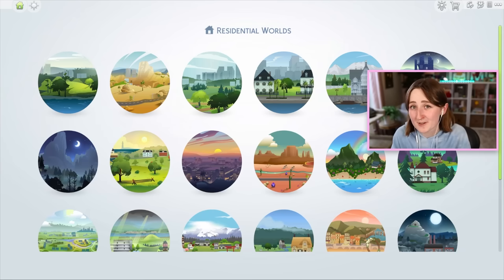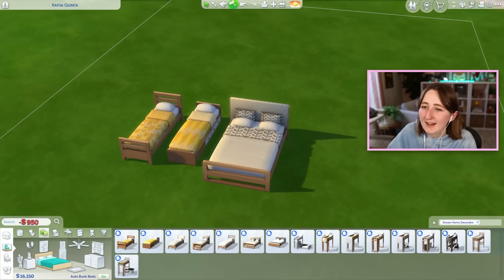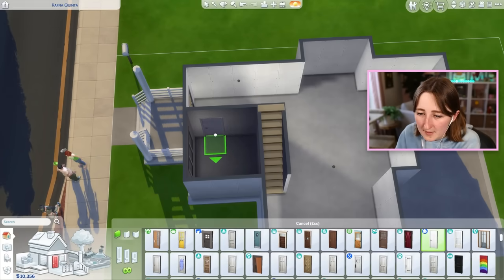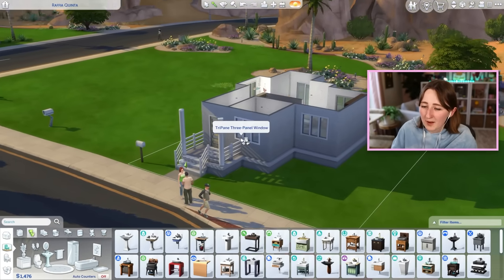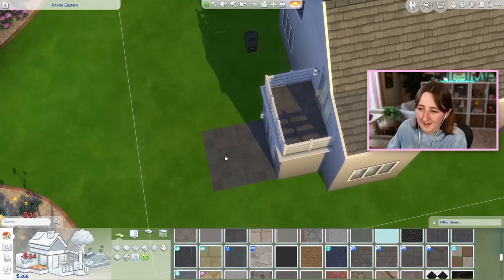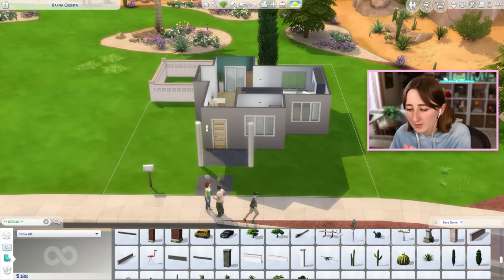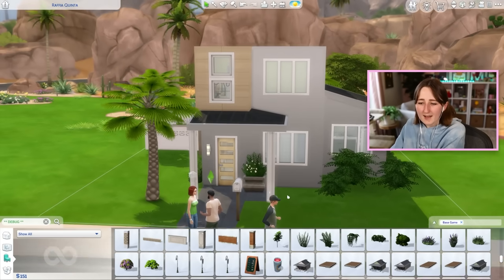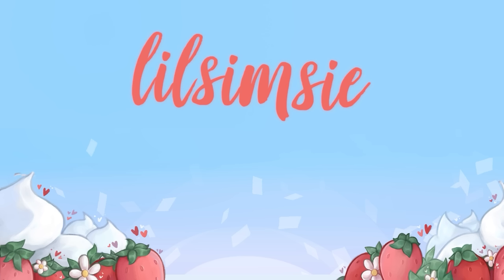spinning a wheel to decide what i build in the sims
Letting a wheel decide my Sims build!